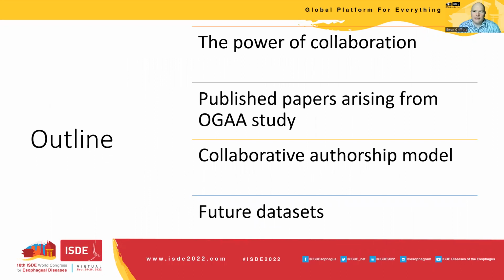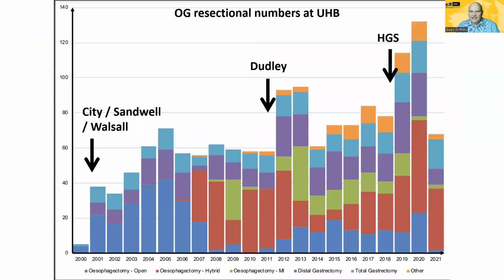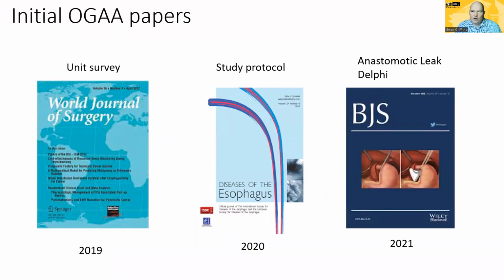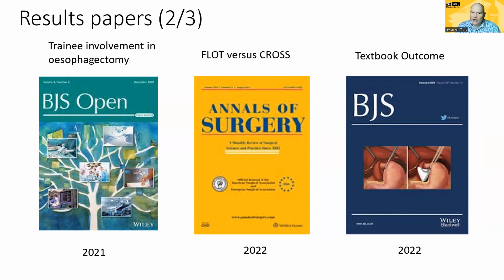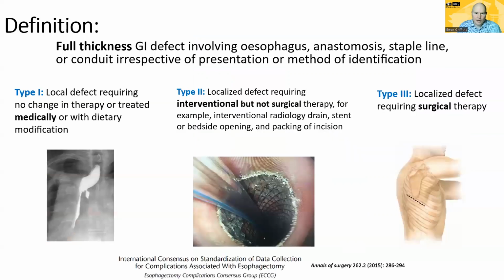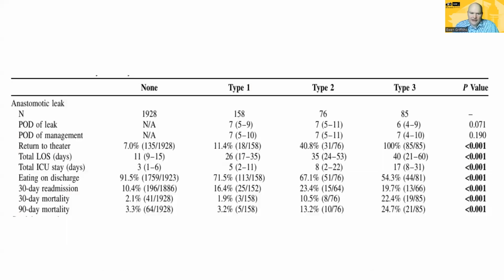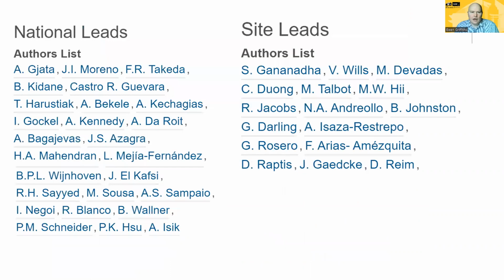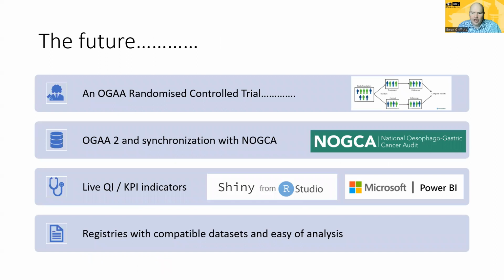OesophagoGastric Anastomosis Audit (OGAA) Update